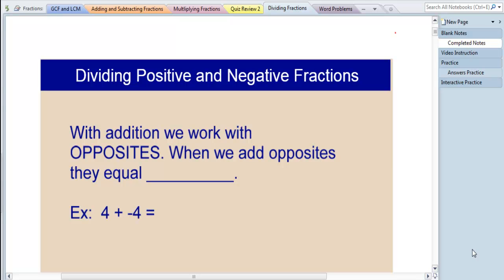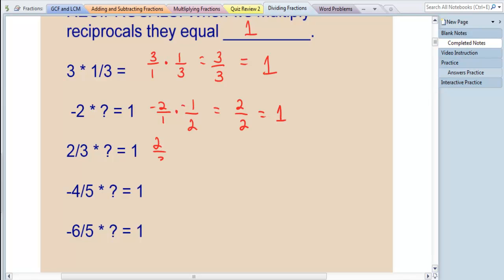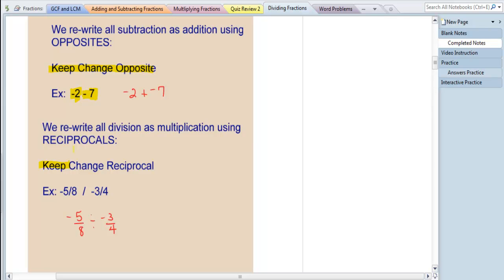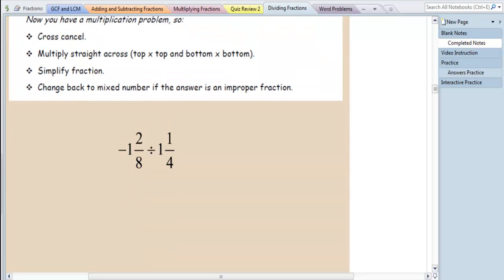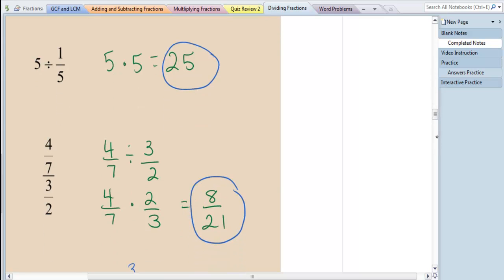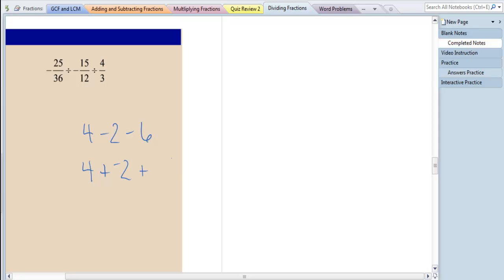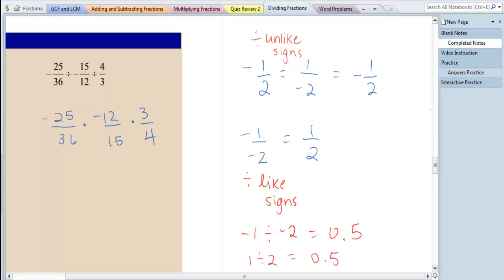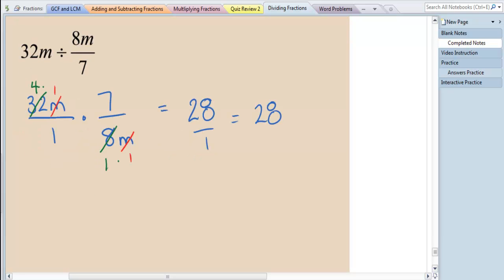Fractions: Dividing Negative and Positive Fractions